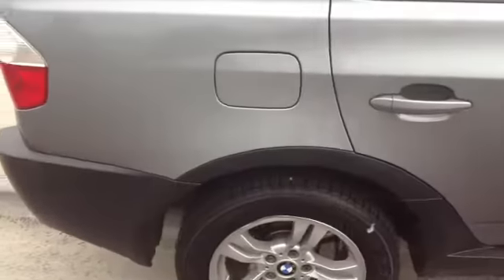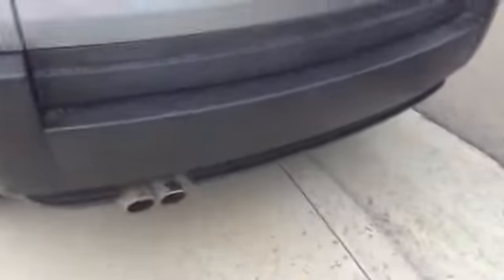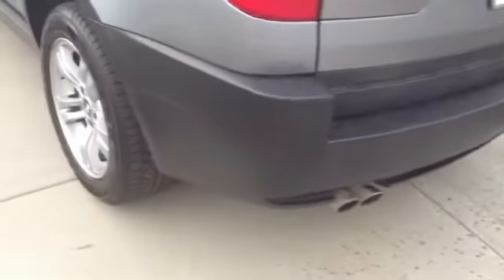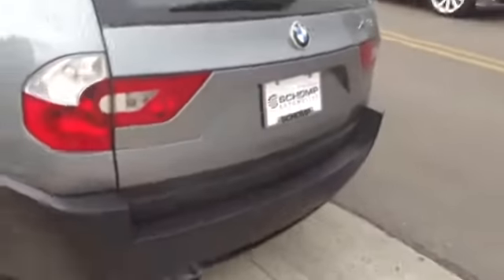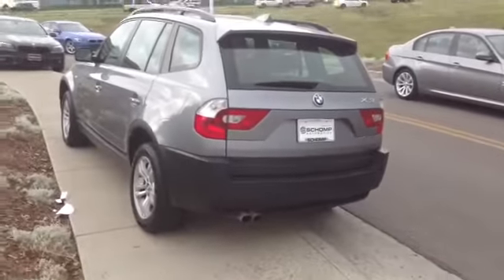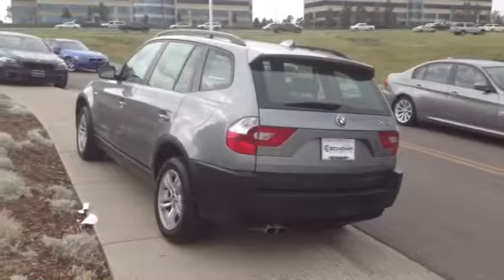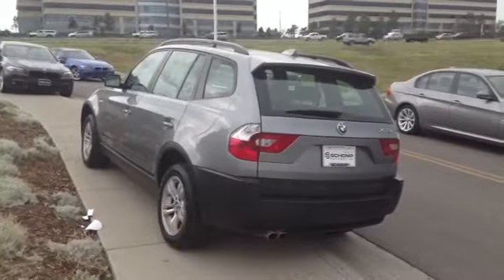Jim X3 RB